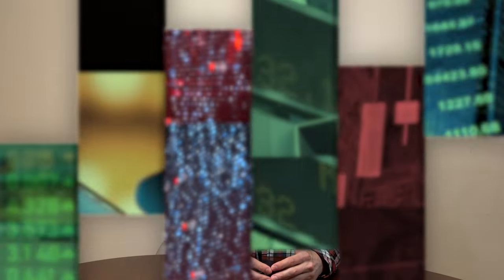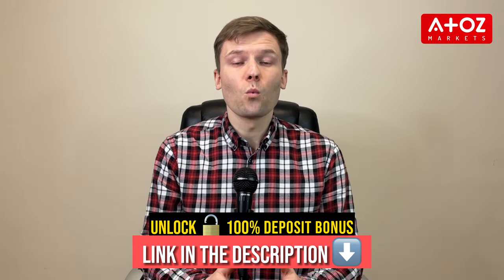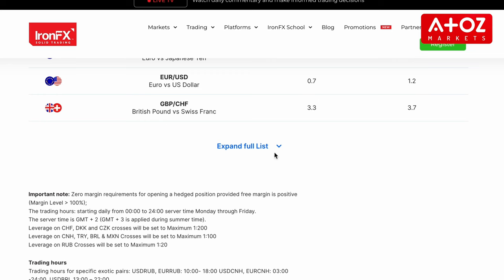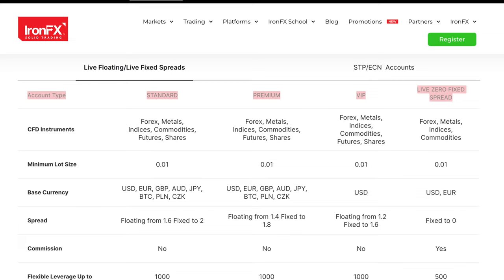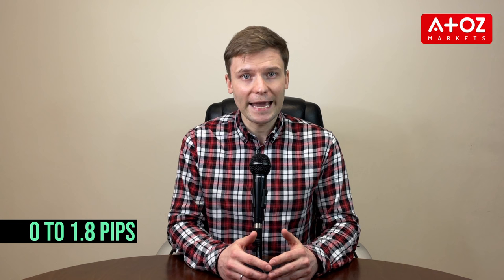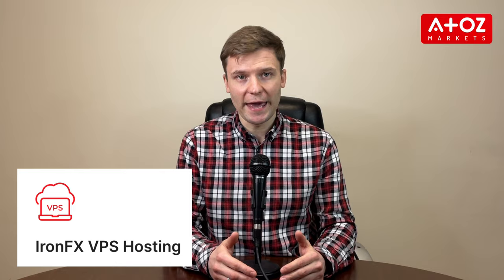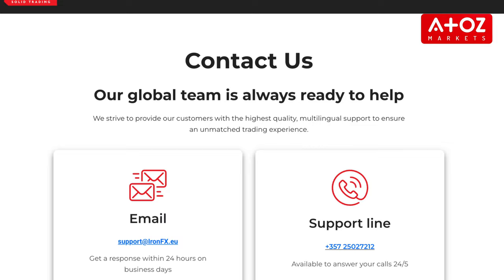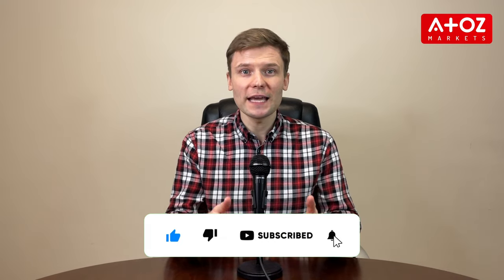IronFX Review 🎯 Is it a Reliable Forex Broker?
In this forex broker review video, we take a closer look at IronFX, a brand name of Notesco Group. IronFX holds licences and registrations from top regulatory bodies such as CySEC, FSCA, FCA & Bermuda.

Sign up with IronFX today through the link in the comments section to receive a 100% deposit bonus.

Note that this offer is exclusively available to IronFX clients.